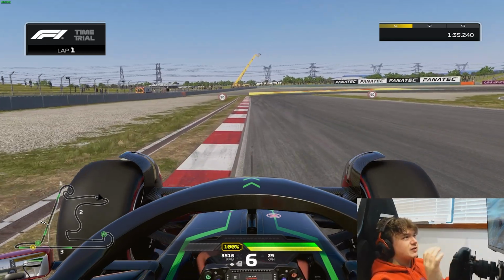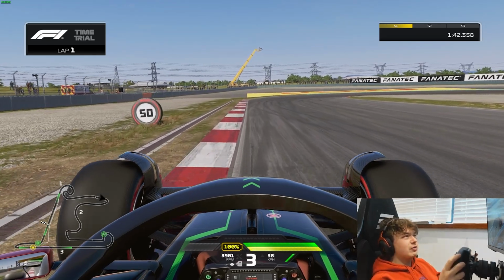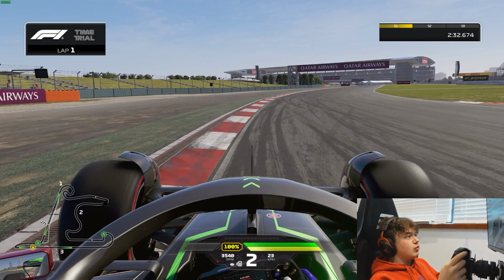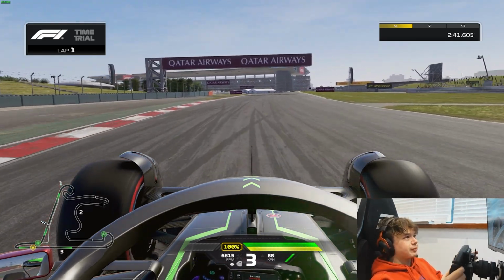F1 24 China track guide - F1 sim racing round 2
Taking you onboard for how I try to maximise the Chinese circuit in F1 24, All my braking points and racing lines to find extra lap time

SIM RIG -
playseat ultimate
Fanatec Direct Drive1 (DD1)

PC -
• 32GB RAM
• 1TB SSD - 2TB HDD

Headset -
Hyper X cloud 2